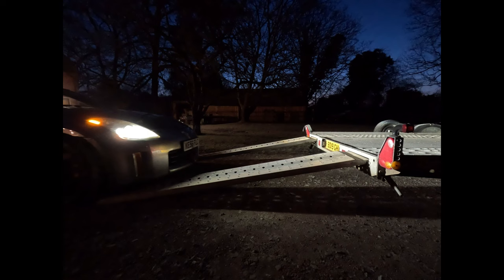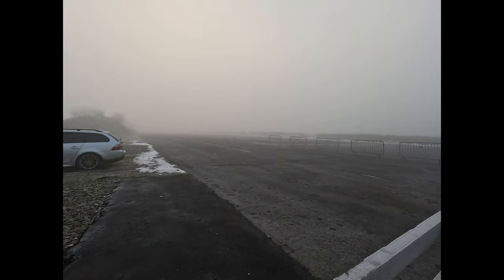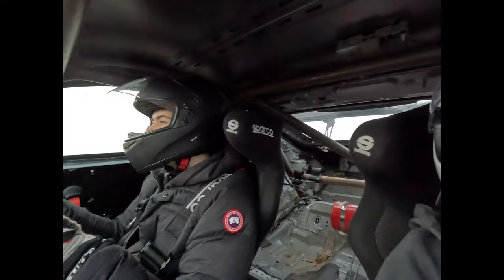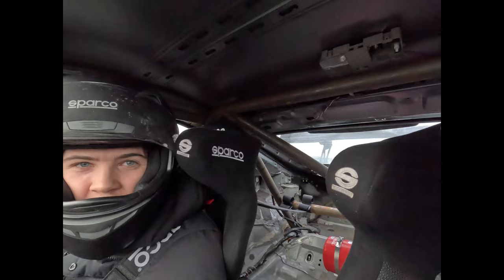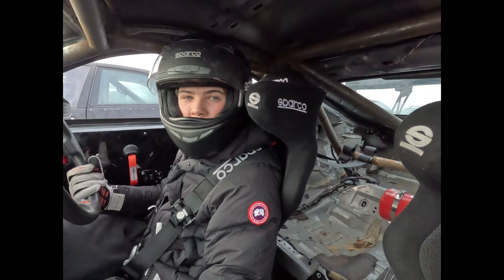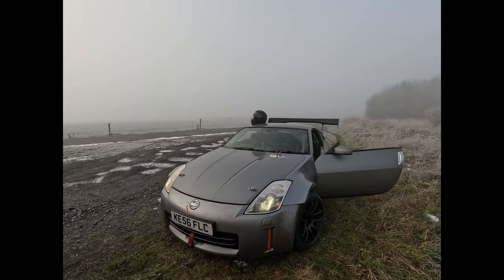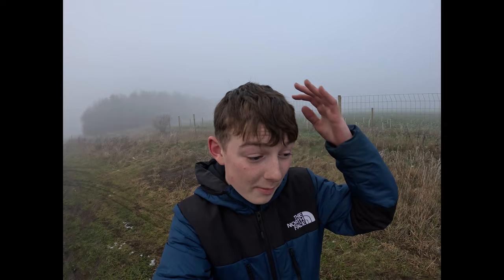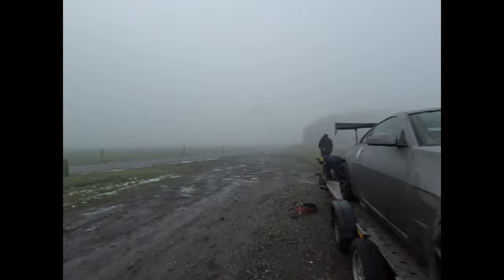Stafford Learn2Drift - First video/vlog - LIAMDRIFT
Welcome to my first EVER YouTube video! This is a vlog consisting of all things drifting from waking up to trailering the car, drifting on the track and heading off home. Enjoy this 20 minute video of pure enjoyment. This video helps understand the fun, enjoyment and experience drifters go through!

Special thanks to:
Harry
Josh
For letting me drive with you guys today and get an insight on drifting for YouTube.

Equipment used:
-GoPro Hero 11 Black
Cars driven:
-Harry's Nissan 350z
-Josh's Lexus IS200